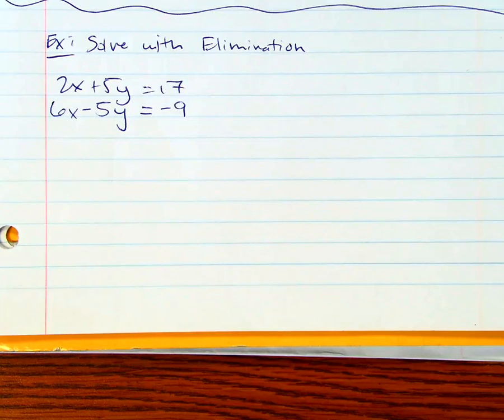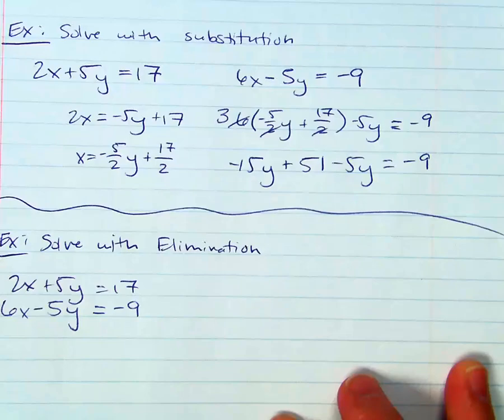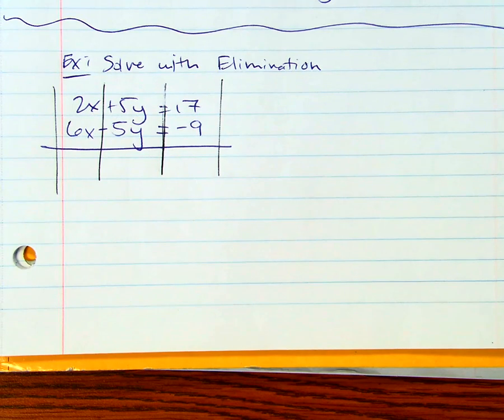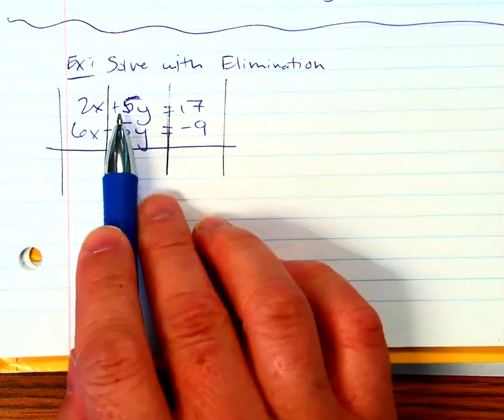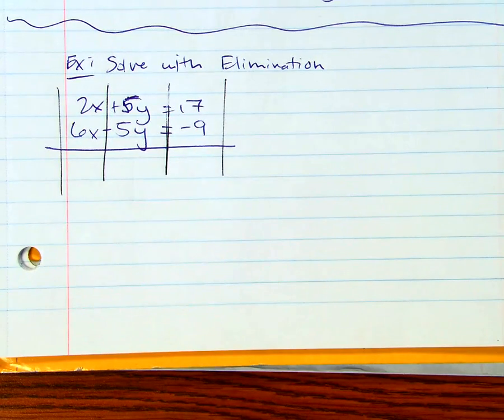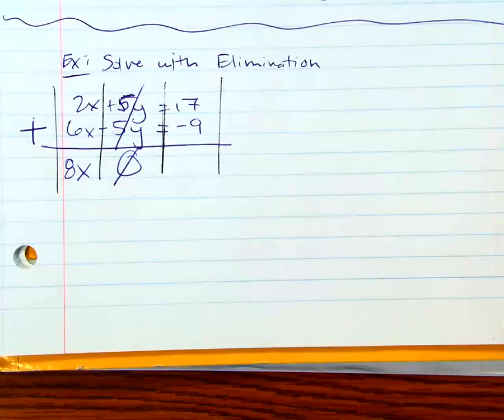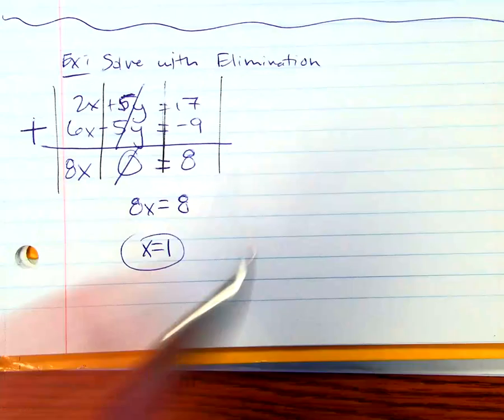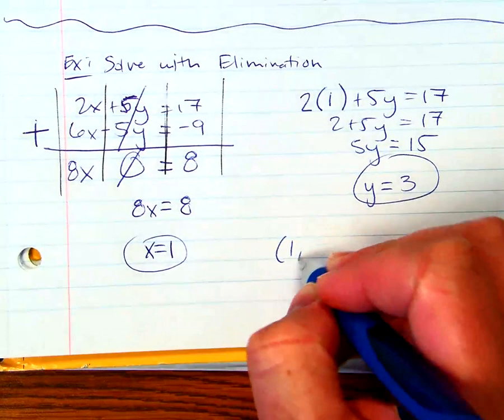Solving with Elimination Method